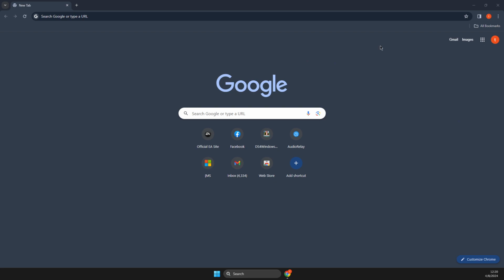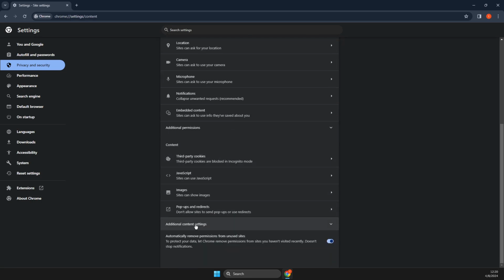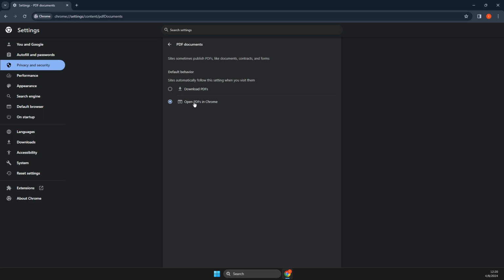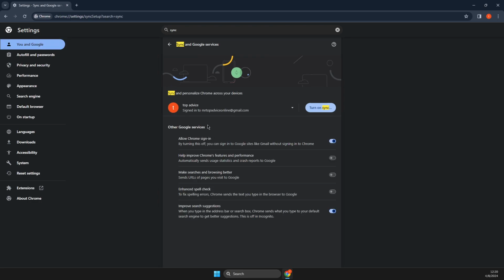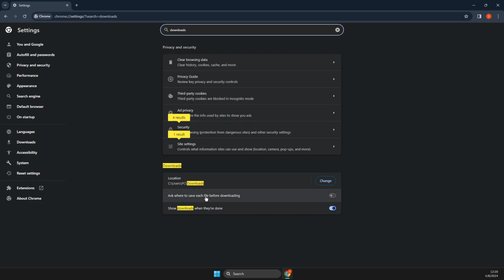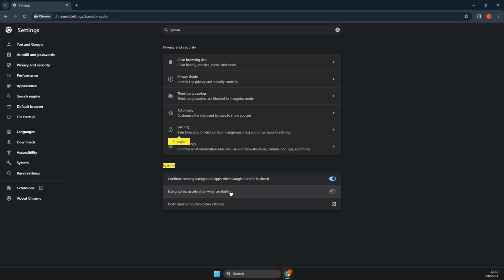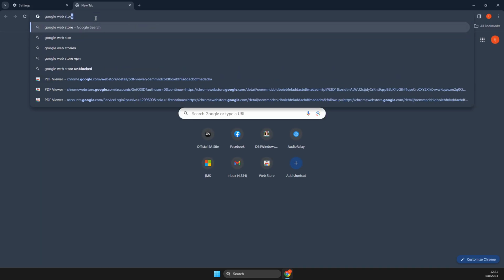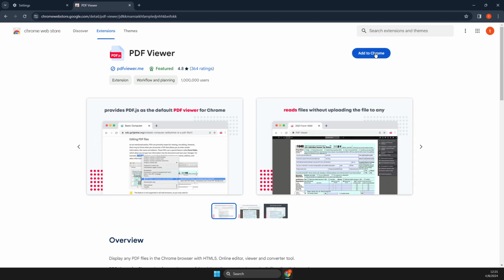Fix PDF Files Not Opening on Google Chrome - Full Guide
In this video I will show you Fix PDF Files Not Opening on Google Chrome. It's really easy and it will take you less than a minute to do so!